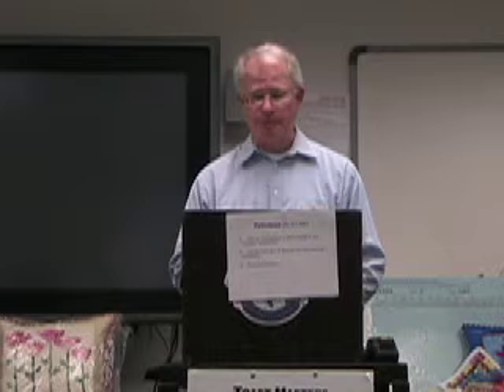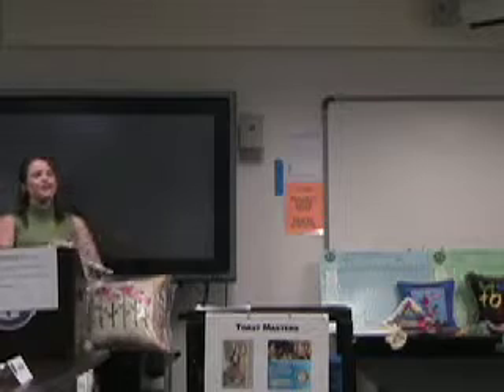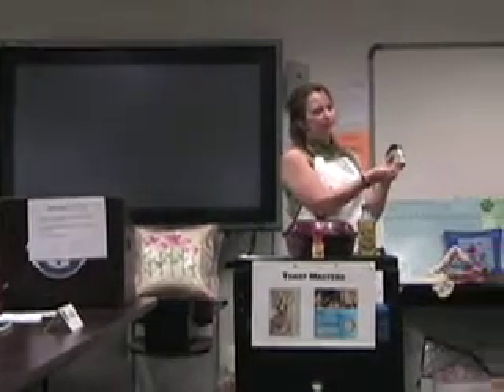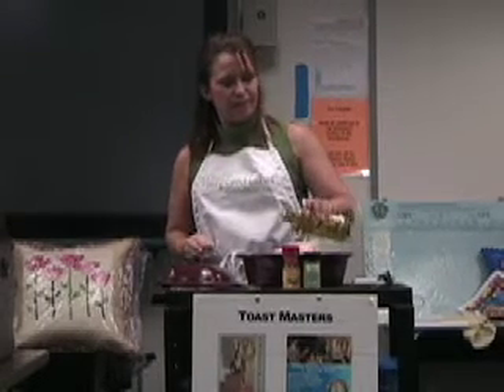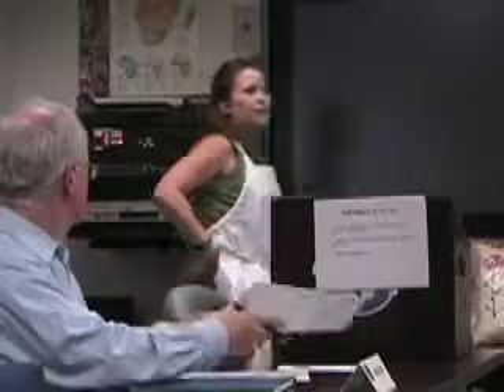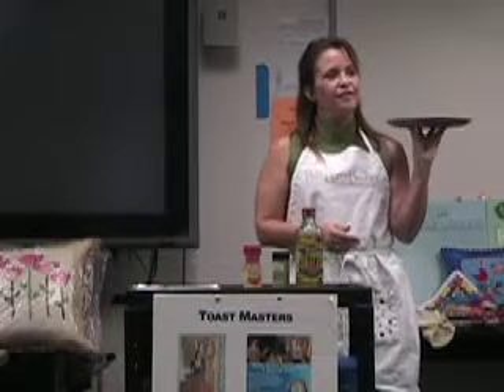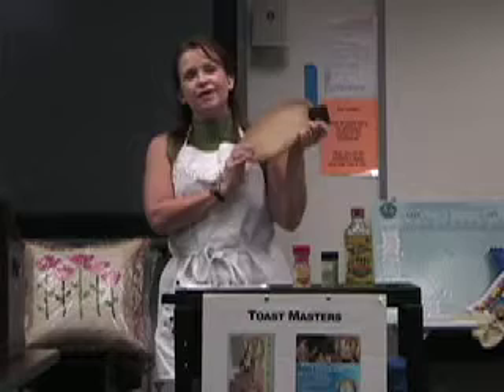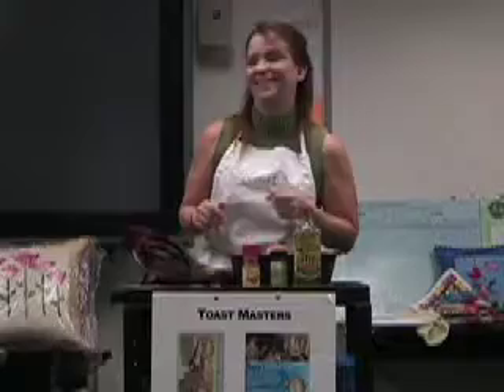Cooking With Karen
Karen Woodson's #8 speech